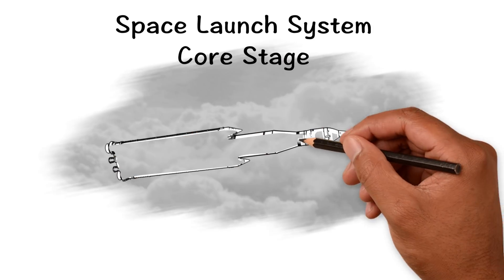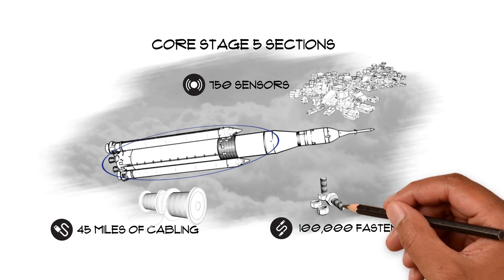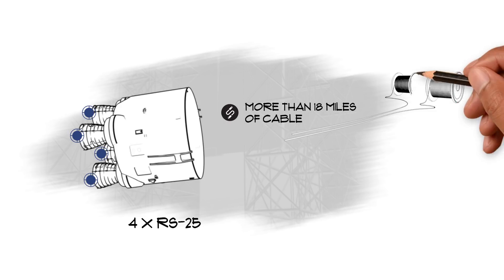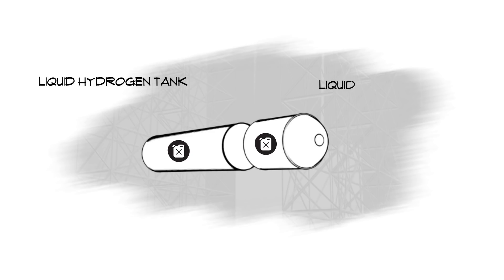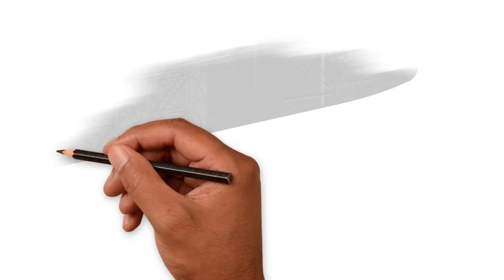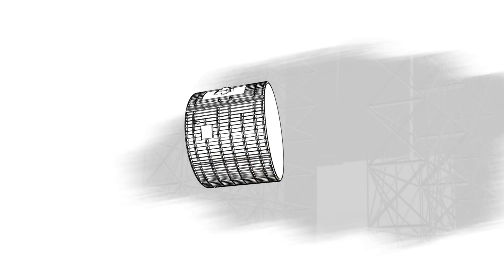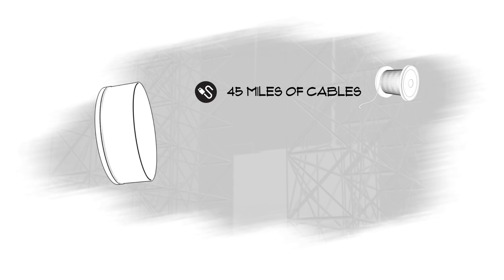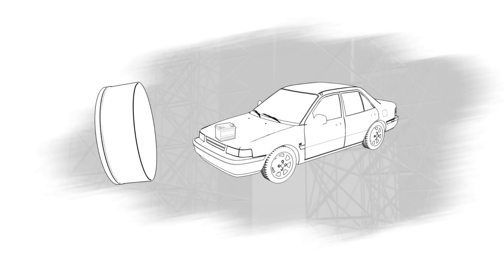Inside SLS: Outfitting The World’s Most Powerful Rocket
Find out why NASA’s new deep-space rocket, the Space Launch System (SLS) is more than just big and beautiful. For the world’s most powerful rocket, it takes a lot of “guts.” Engineers have built all the giant structures that will be assembled to form the first SLS rocket, and now they are busy installing and outfitting the rocket’s insides with sensors, cables and other equipment.  The rocket’s insides including its incredible flight computers and batteries will ensure SLS can do the job of sending the Orion spacecraft out beyond the Moon farther than any human-rated space vehicle as ever ventured. Learn how the SLS core stage components are being outfitted for the first SLS mission, Exploration Mission-1.